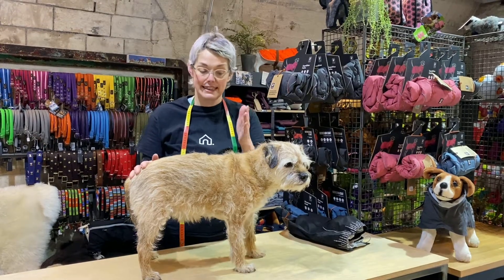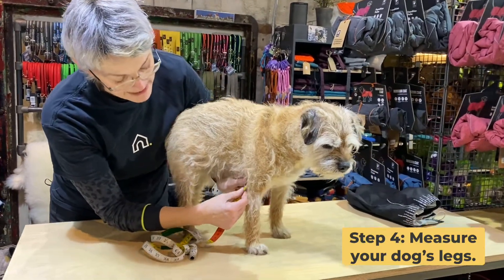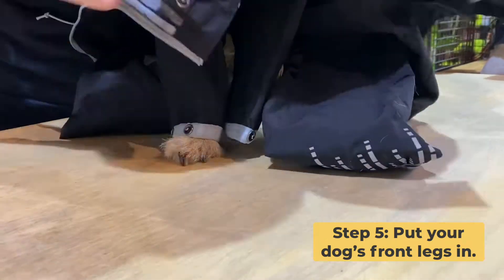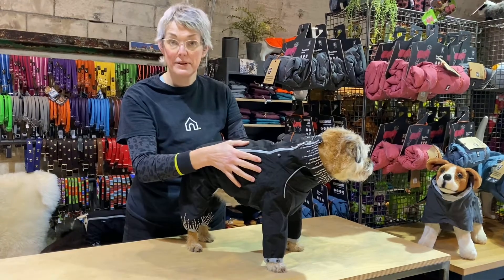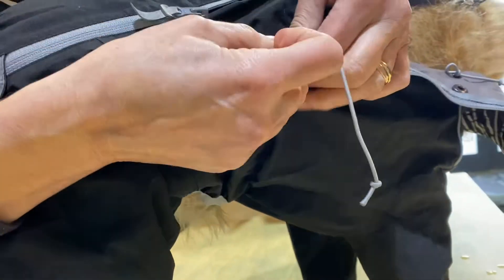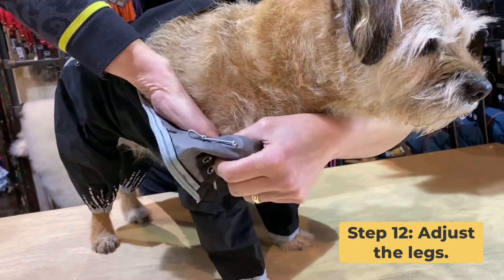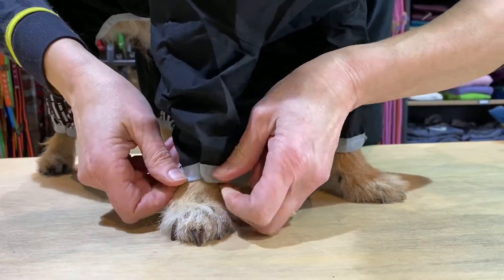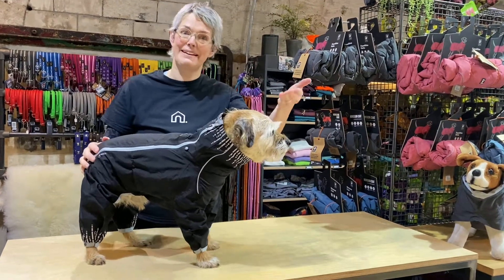How to Fit the Hurtta Downpour Suit | Doghouse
Ruth and Sparky from Doghouse show you exactly how to accurately measure your dog and fit the Hurtta Downpour Suit.

Ruth gives a detailed guide on how to precisely measure your dog precisely, including along their back, their chest, their waist and their legs.

Once measured, Ruth will talk you through how to then choose the best coat for your dog from our website, then how to put it on and adjust it to perfectly fit your dog.

The benefit of these coats is that they will virtually fit *any* size dog as the adjustments on these beauties are almost endless.

Happy watching!